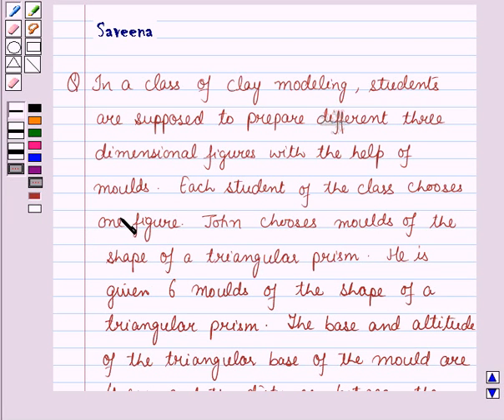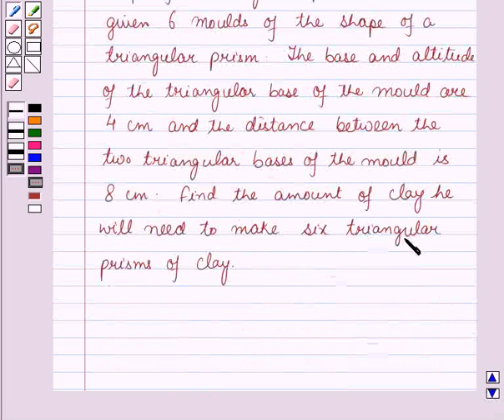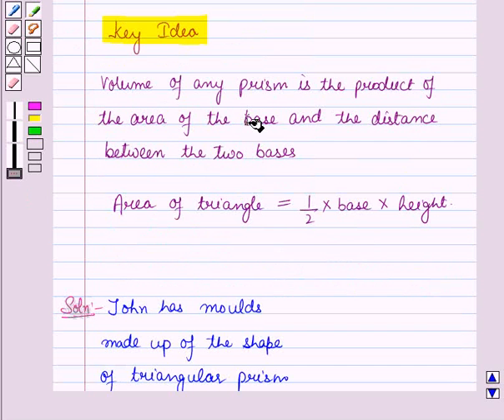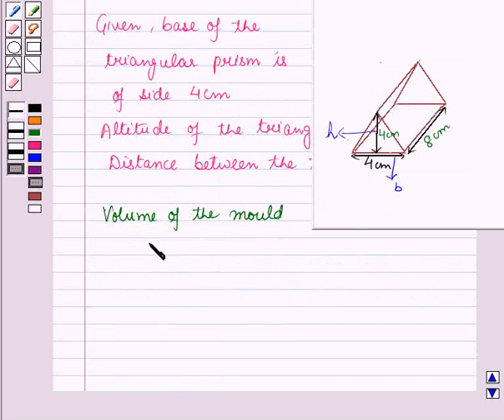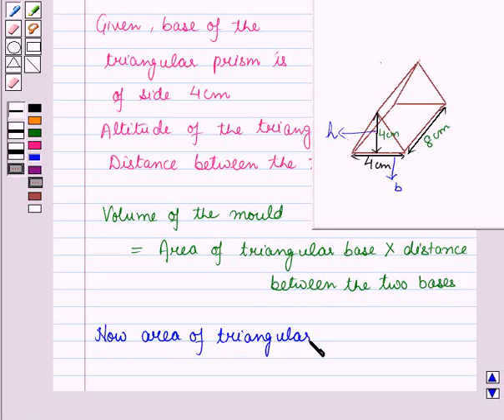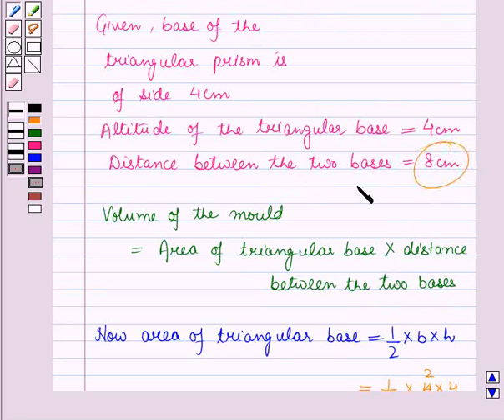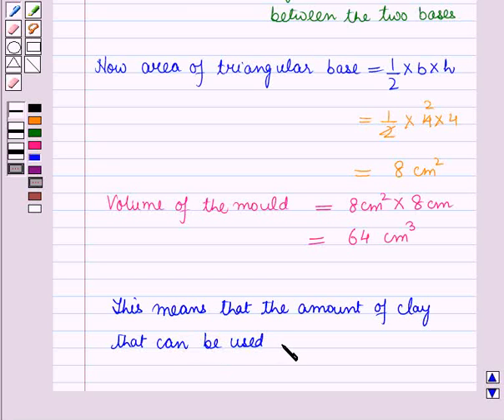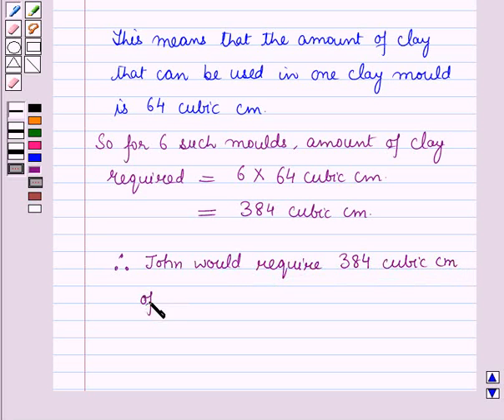Maths VI CC Surface area and volumes SE21